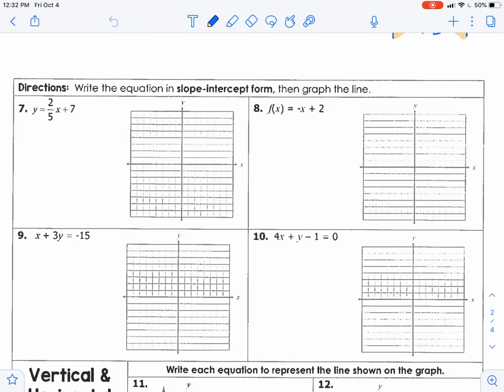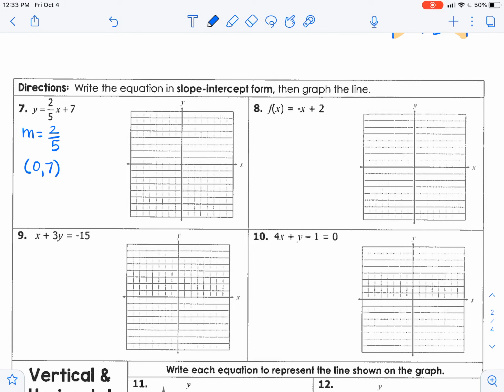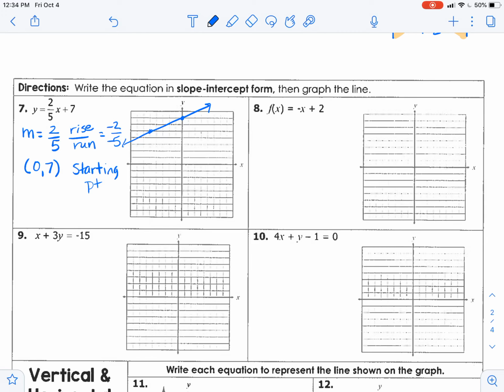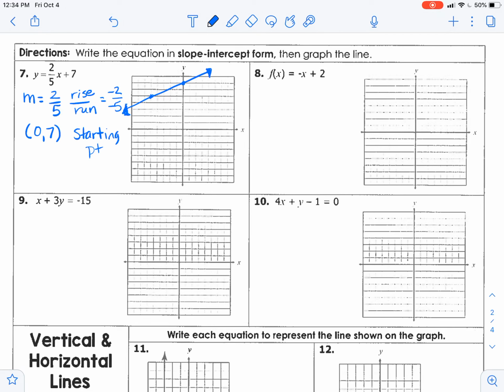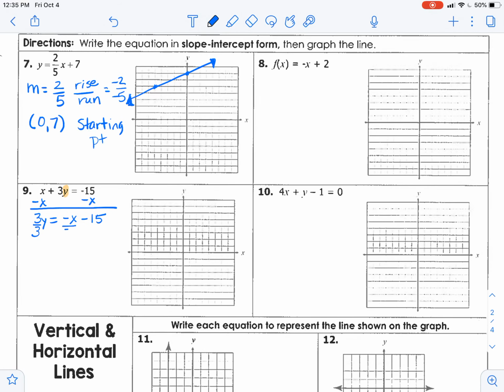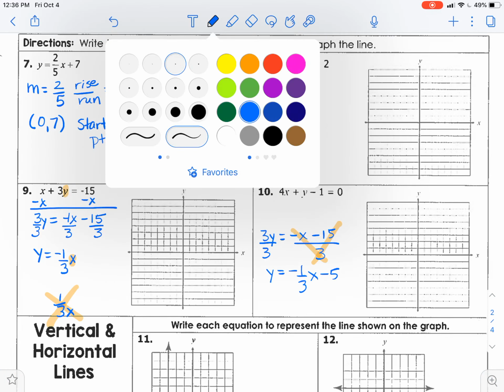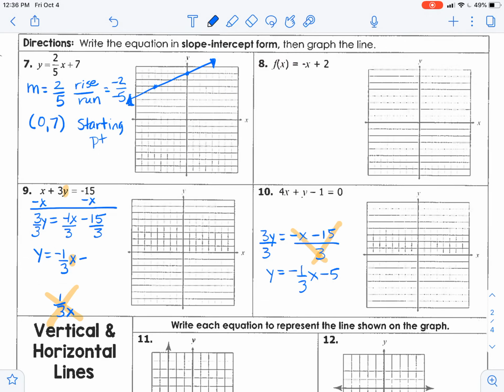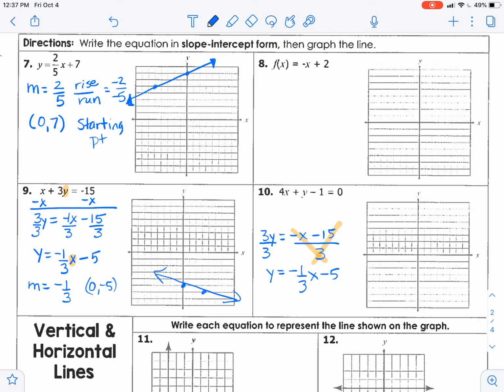Writing Equations in Slope-intercept form